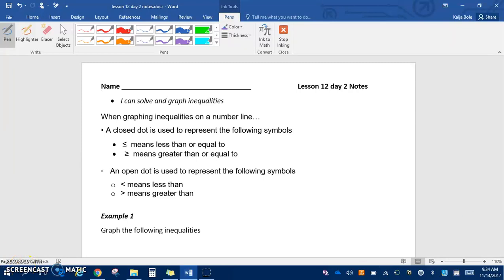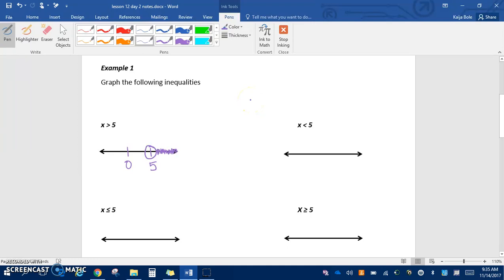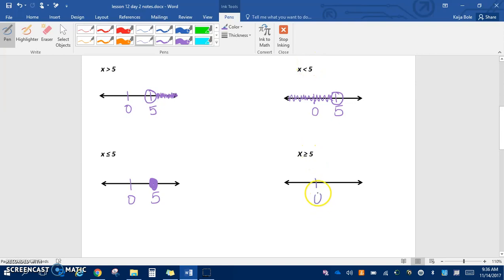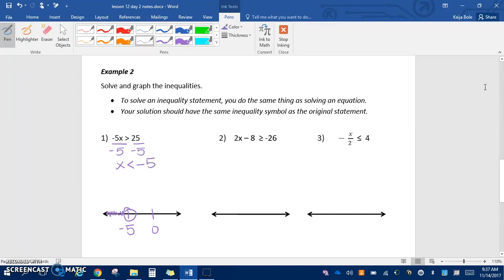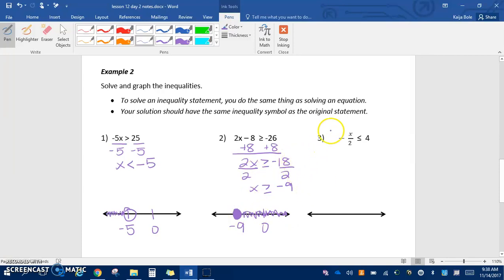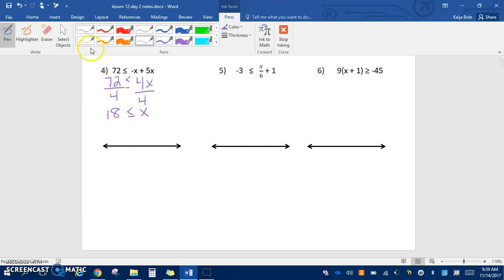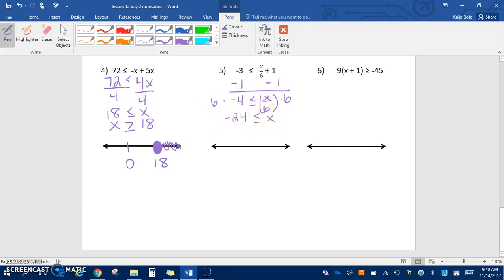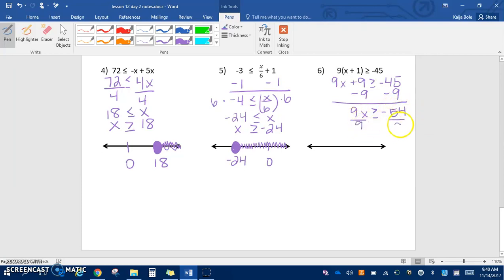3.12 Day 2 Graphing Inequalities